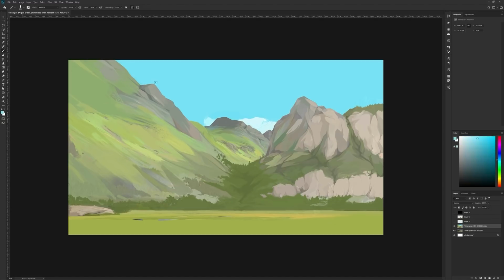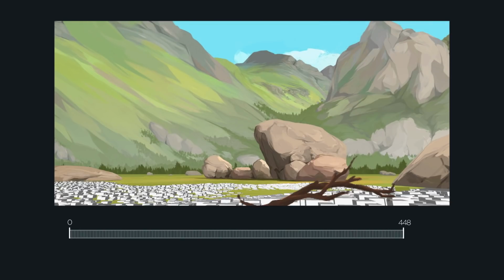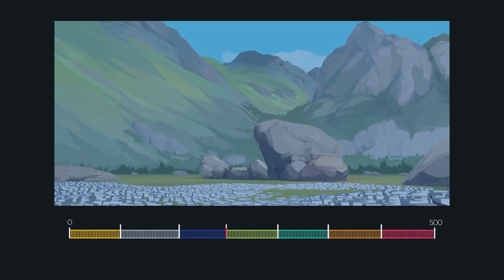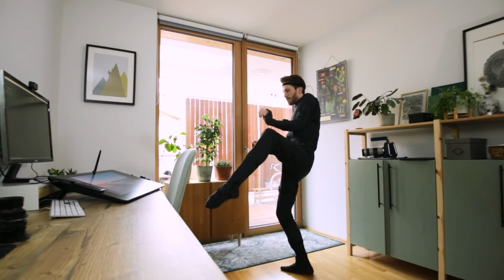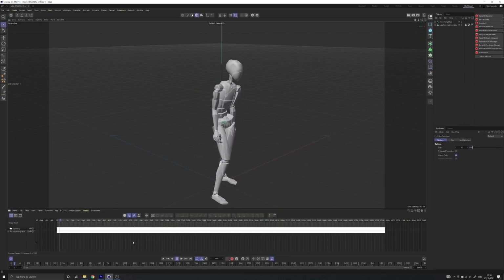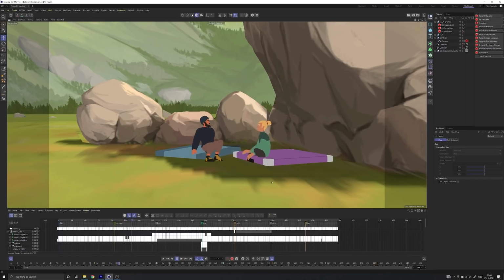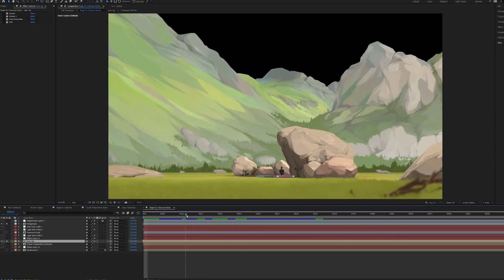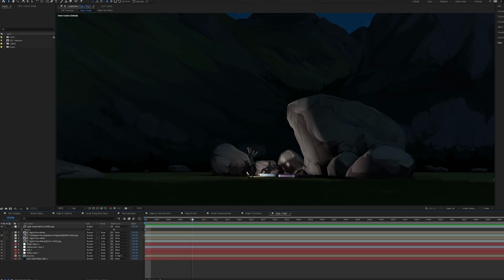This Animation took a LOT OF WORK to Create - Animated Timelapse Effect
In this video I show how I created the longest and so far most complicated shot in my animated film.